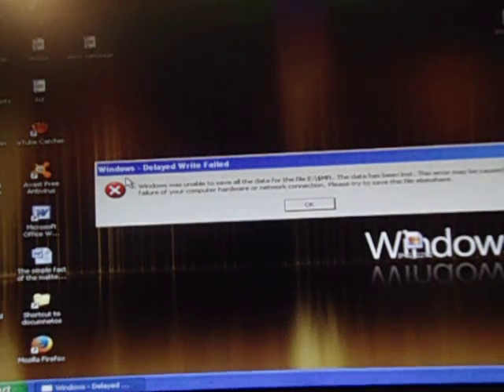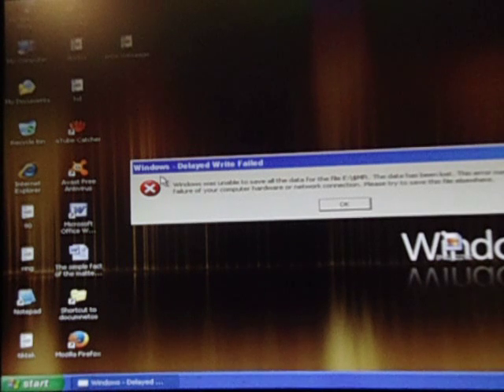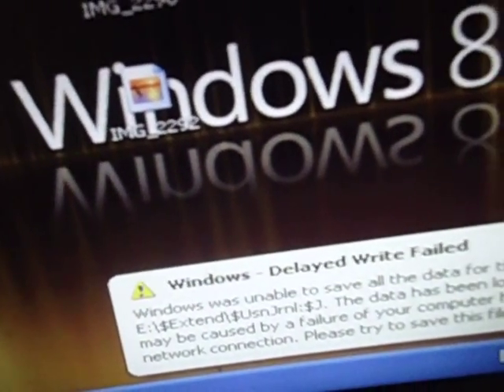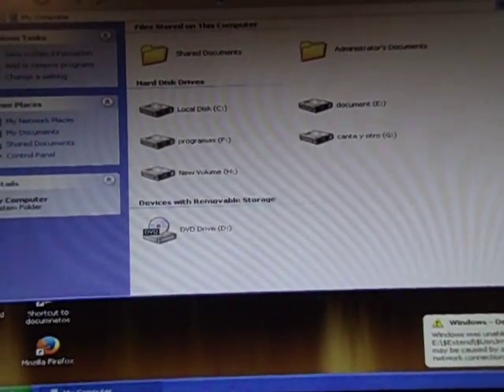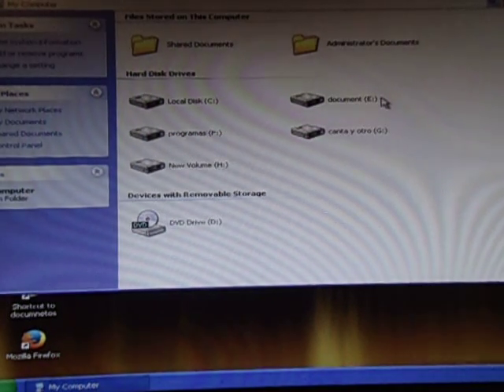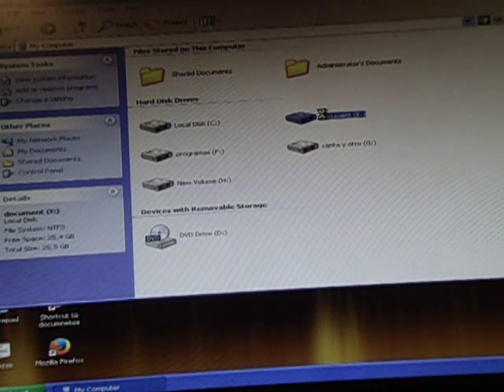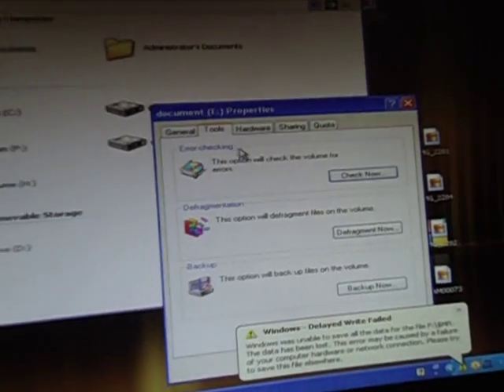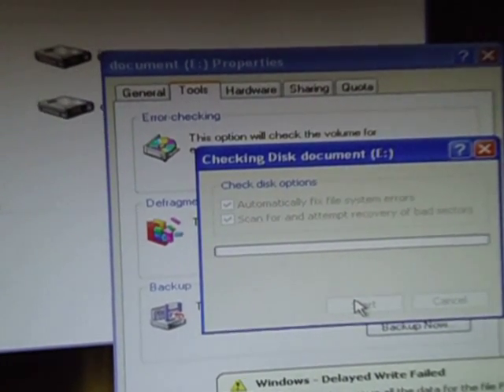Windows Delayed Write Failed error english